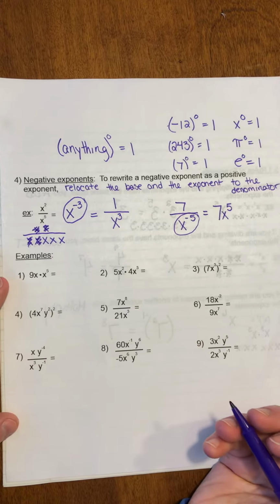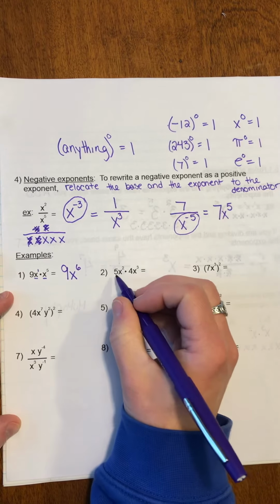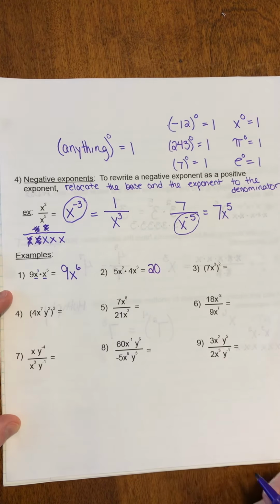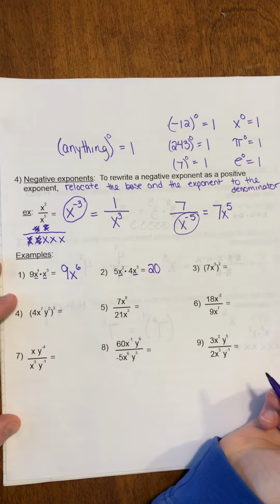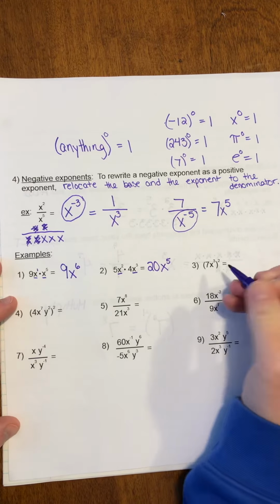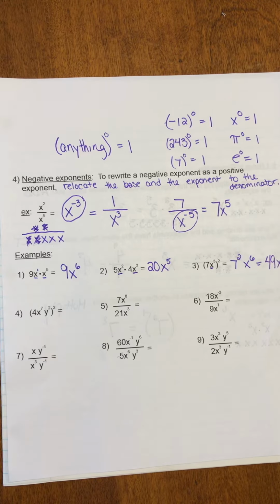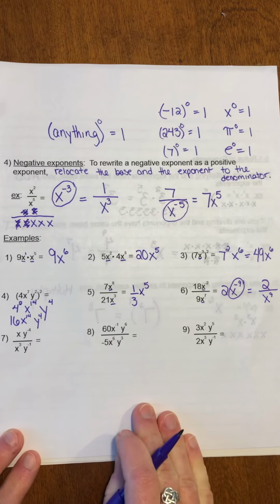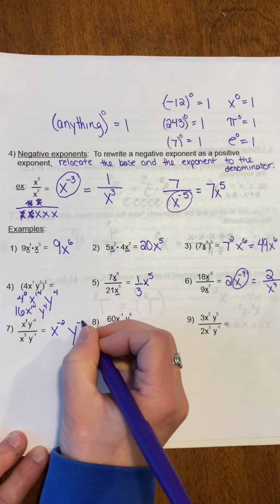5.0 props of exponents Algebra 2 part 3